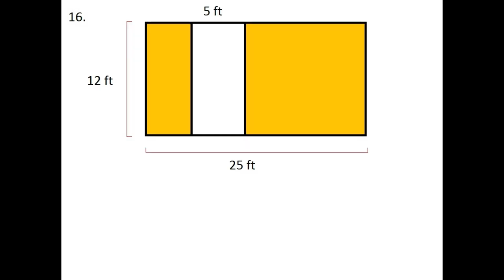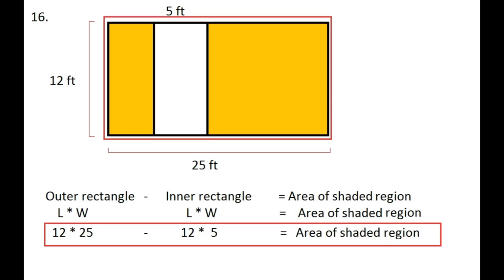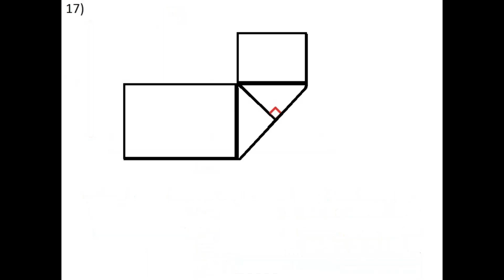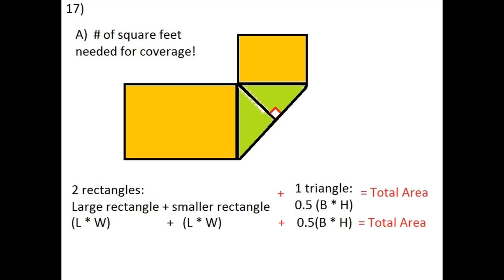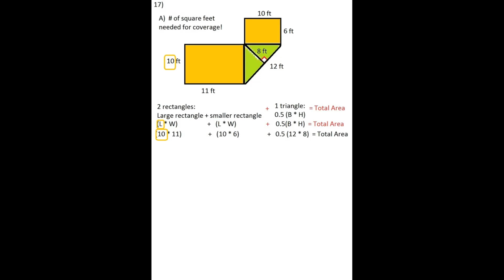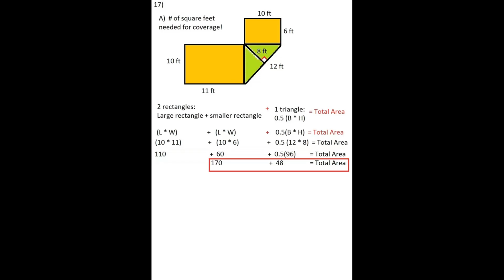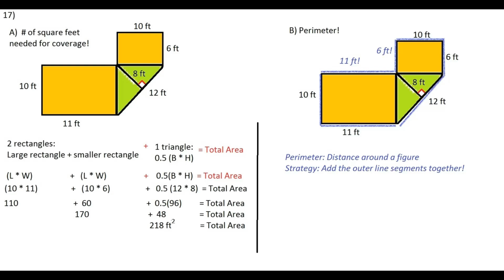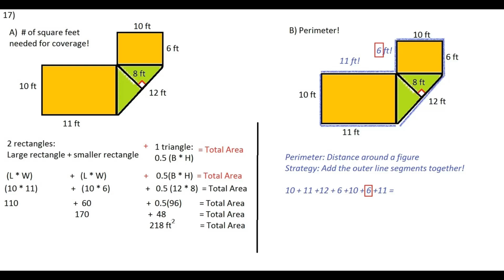5 Minutes of Math- 27Feb2018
Today's topic: Composite shapes